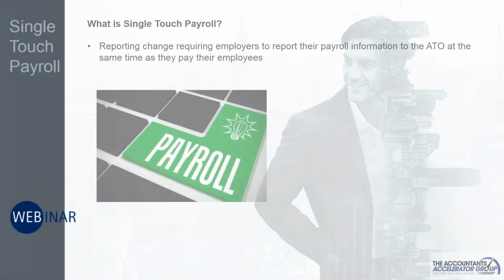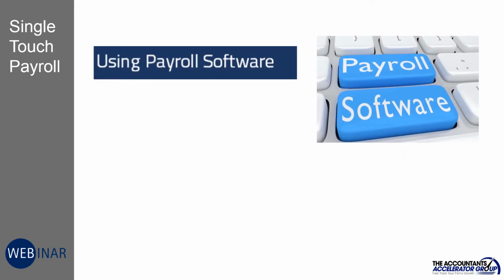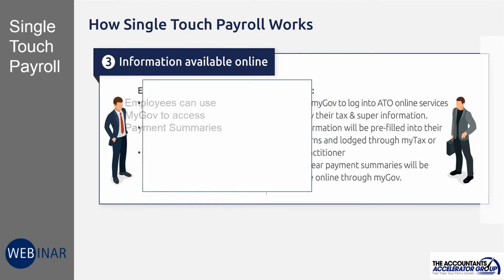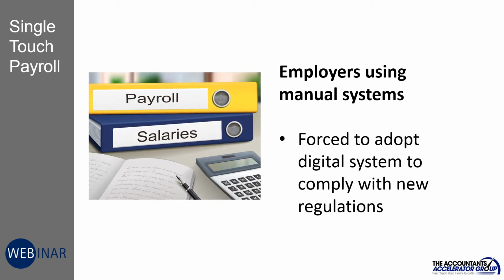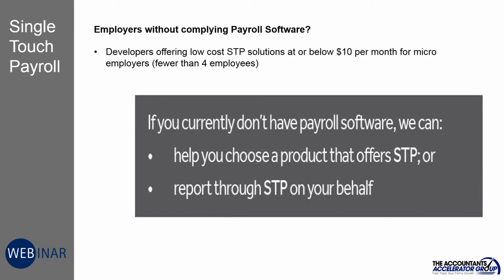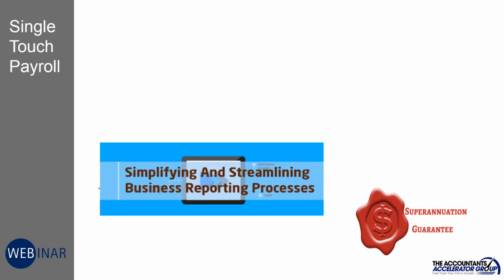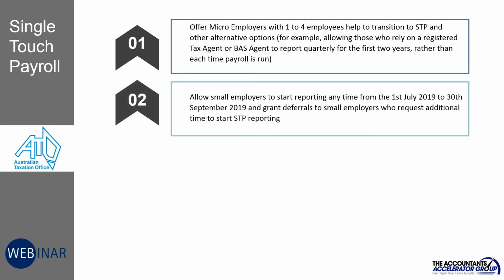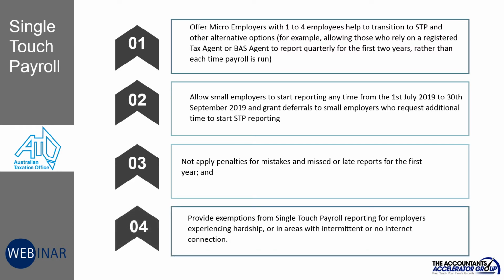ASPIRE WEALTH GROUP'S WEBINAR: Single Touch Payroll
Welcome to our Webinar on Single Touch Payroll.
In this recorded webinar, one of our bookkeepers at Aspire Wealth Group outlines what every employer needs to know about the introduction of Single Touch Payroll in Australia.
For more information you can contact Aspire Wealth Group through or call Phone. We’re more than just accountants and helping your business is our passion.